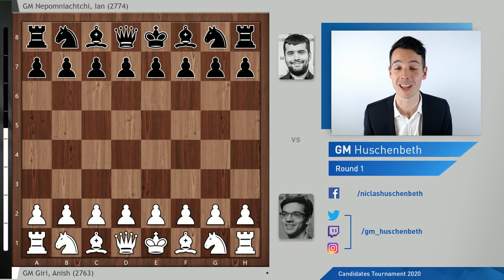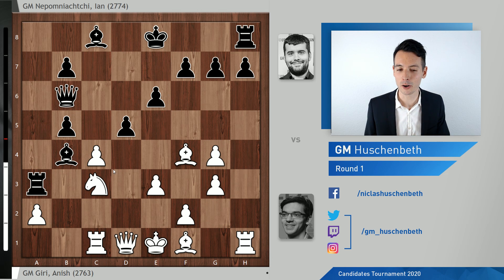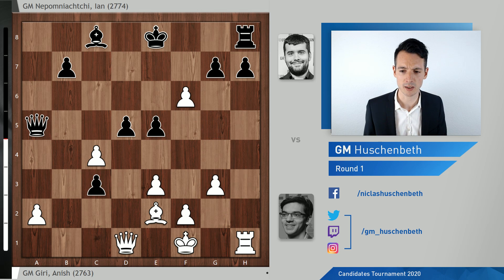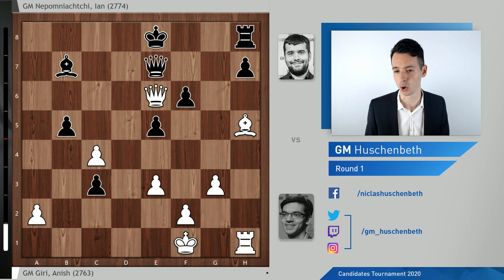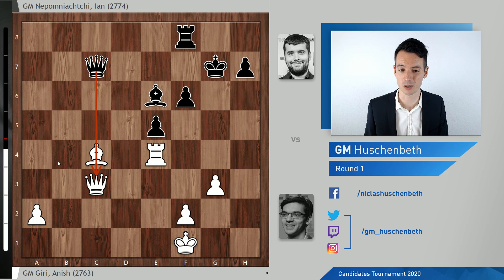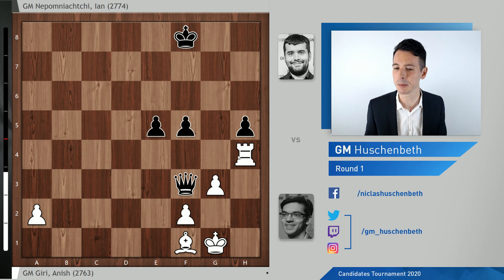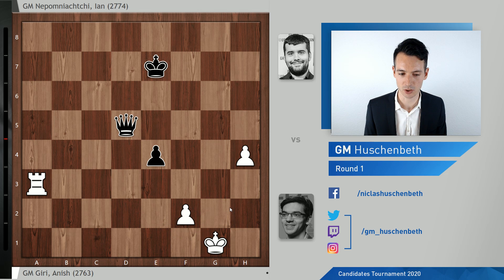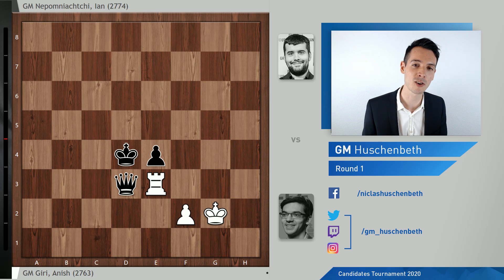Giri - Nepomniachtchi Candidates 2020 | Round 1 | Grandmaster Analysis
This is my analysis of the game Anish Giri against Ian Nepomniachtchi from the first round of the Candidates Tournament 2020.

More information on the Candidates Tournament 2020 (from chess24):

The 2020 Candidates Tournament is an 8-player double round-robin that will decide Magnus Carlsen's challenger for the World Championship match that's set to take place in Dubai this December. The 14-round event is being played in the Hyatt Regency Hotel in Yekaterinburg, Russia from 17 March to 3 April 2020. The prize fund is €500,000. The players have 100 minutes for 40 moves, then 50 minutes for the next 20 moves, then 15 minutes to the end of the game, with a 30-second increment from move 1. No draw offers are allowed until after move 40. A playoff (beginning with four 25-minute games) is unlikely as head-to-head, no. of wins and Sonneborn-Berger are used first to break a tie for 1st place.

Thanks to Lennart Ootes for letting me use his fabulous pictures!

My goal is to become the best chess channel on YouTube. You can help me achieve this by giving me feedback and suggestions in the comments.

People often ask me which chess books to read. Here is my comprehensive list of recommended chess resources